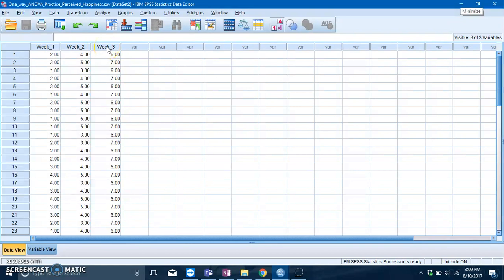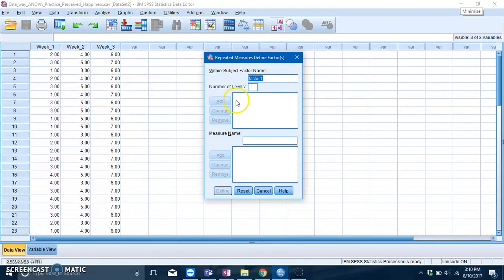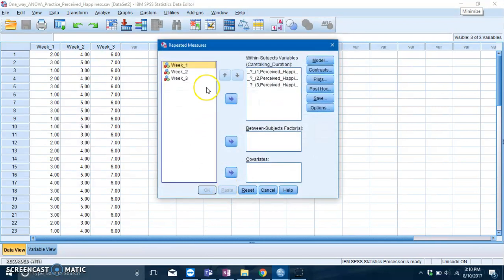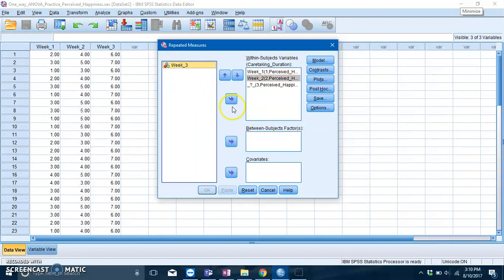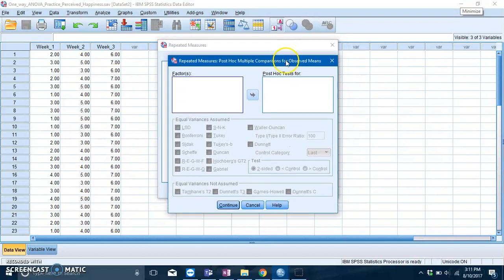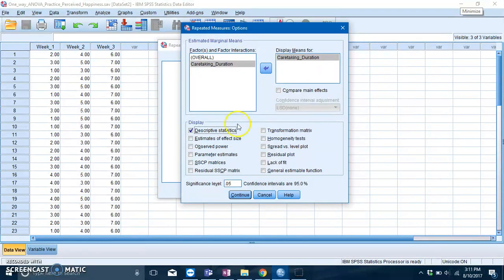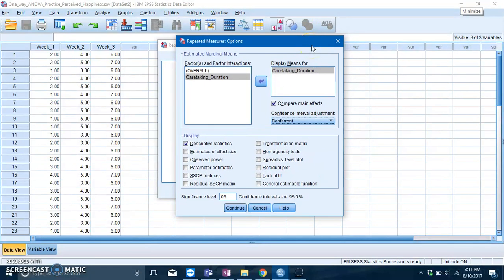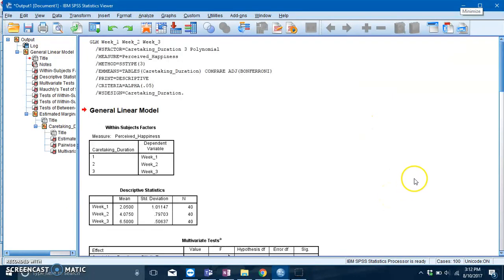Repeated Measures One-way ANOVA (SPSS STEPS ONLY)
This video is mainly targeting students from the Psychology Department of HELP University. The steps to running the repeated measures one-way ANOVA will be delineated in the video, but interpretation of the output will only take place in tutorials.